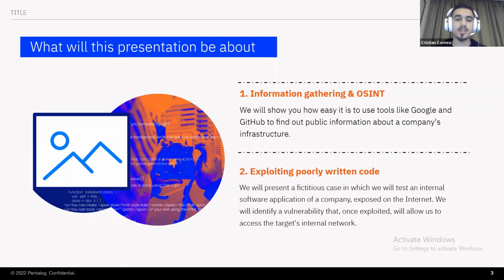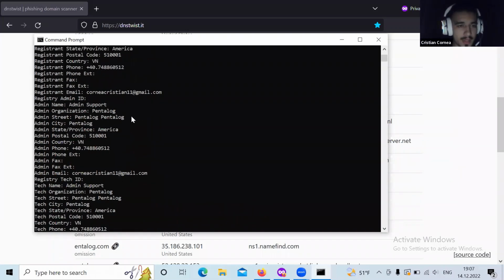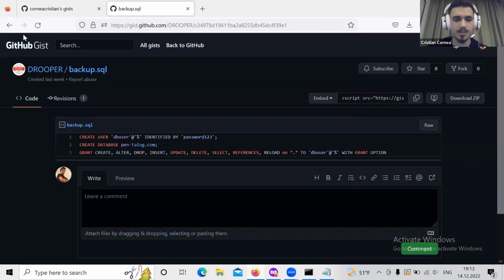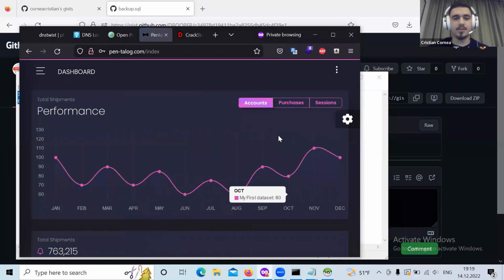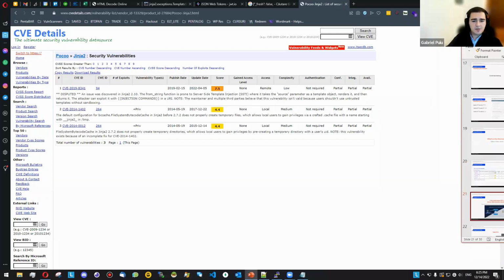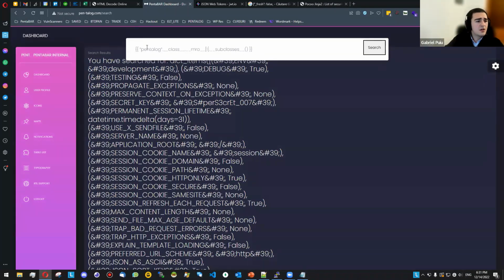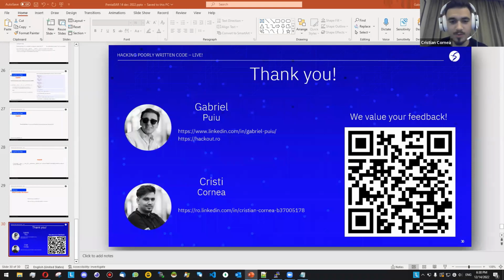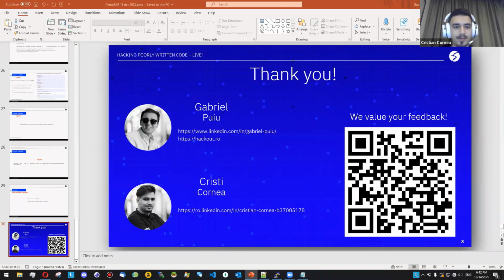PentaBAR Webinar // Hacking Poorly Written Code - Live!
Do you know how easy it is to find data about a company online, then exploit that data?

In this PentaBAR webinar, Cristian-Nicolae CORNEA and Gabriel PUIU, Pentalog security collaborators, simulate how to hack poorly written code to demonstrate the importance of secure code best practices.

Using Open-Source Intelligence (OSINT), these experts show you how a hacker can identify potential weaknesses, get access to the software, then find a template injection vulnerability and exploit it to escalate the attack and gain full access to the machine/server.

To safeguard your data and your company in a world where cyberattacks are multiplying, watch this session and learn how to reduce the risk of vulnerabilities through secure coding.